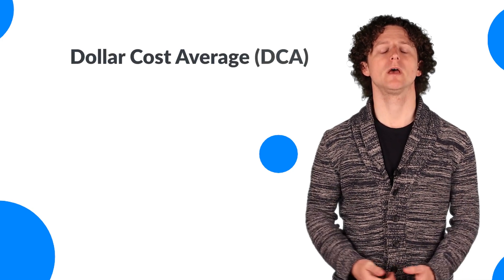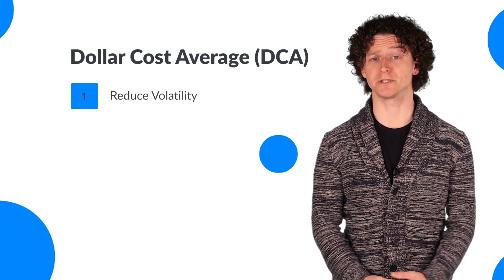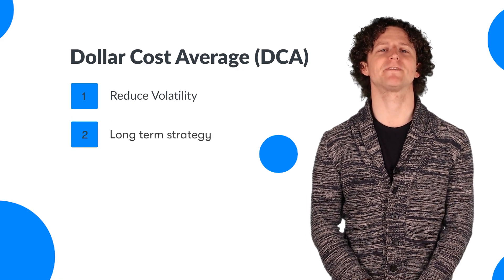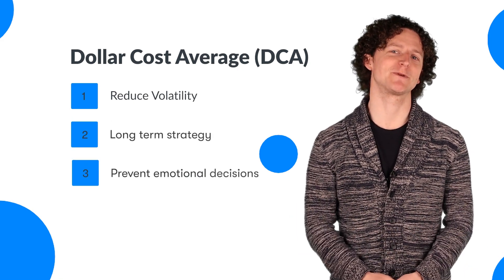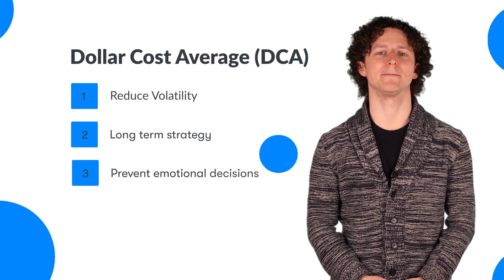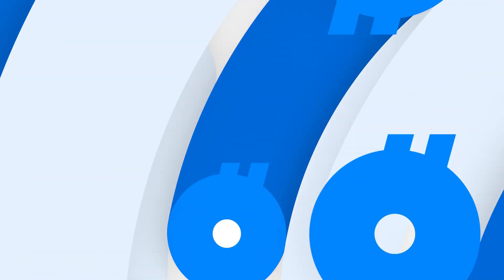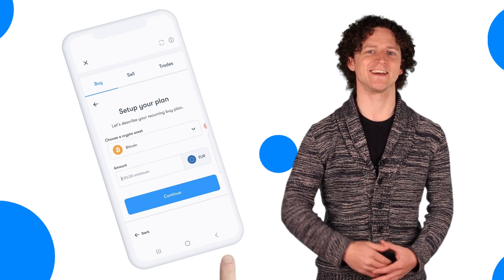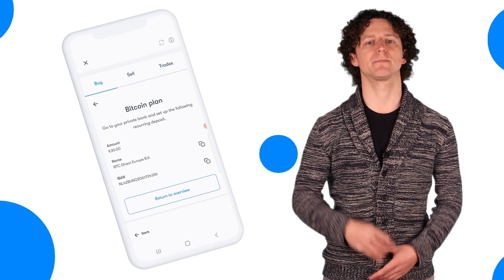How to DCA Crypto through Ledger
In this video we explain how to activate a DCA order (periodical buy) from within Ledger Live through BTC Direct.